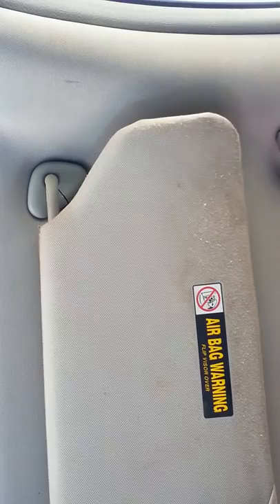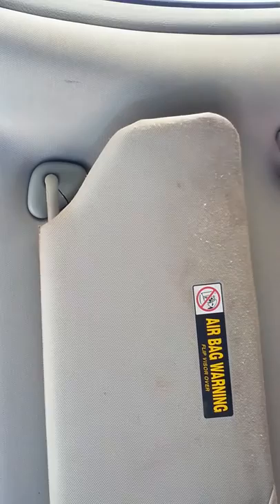UEP Trust Director Jeff Barlow gets personal...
The Blacks request a place for the Short Creek Share and Care and
housing for a family of 9.

They meet and hear the requirements . Excitedly they drive around town with the kids looking at suggested properties.

So EXCITING! Finally a place of their own..  but wait

Apparently Jeff Barlow associates then with the UEP Oversight Committee and threatens a " Restraining order is being placed on the Blacks " ??? Are they going to be restrained from being in their home town??? How is this going to work?